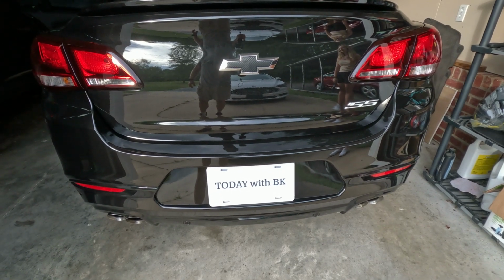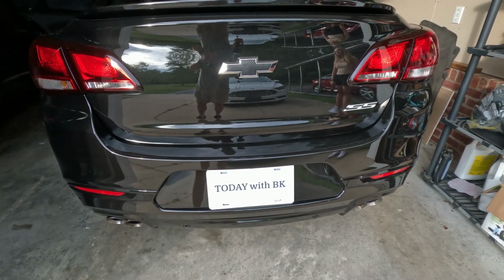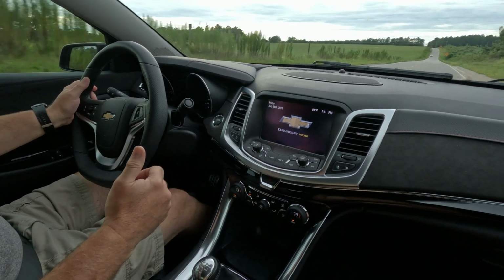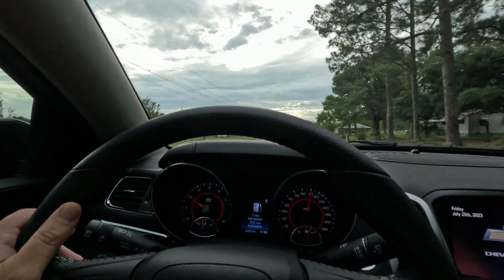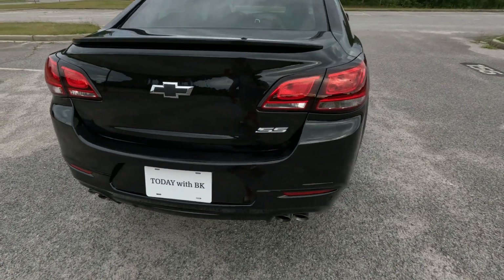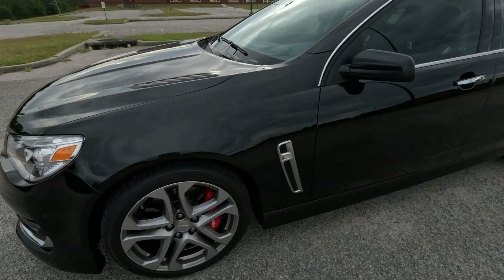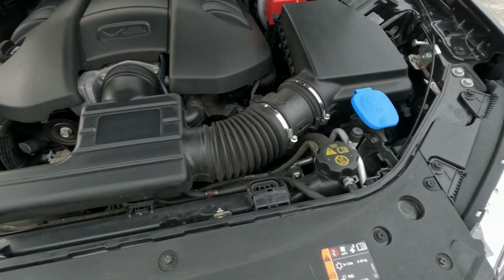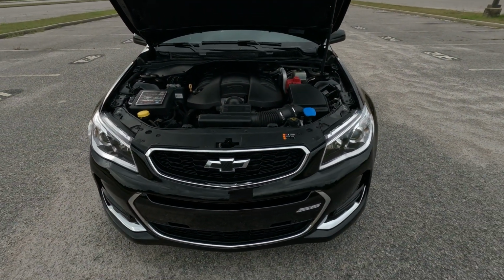2017 Chevrolet SS 6sp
2017 Chevrolet SS video with sounds before installing a VCM OTR.  Part of the video was taken with the DJI Mini 3 Pro and the rest with the GoPro 11.